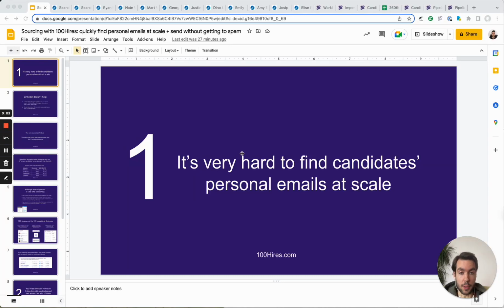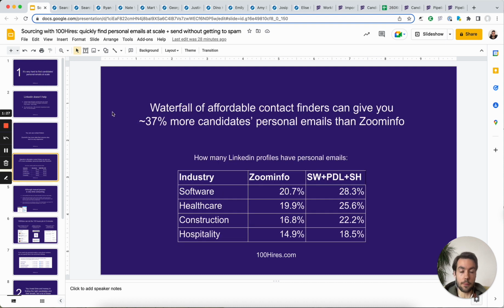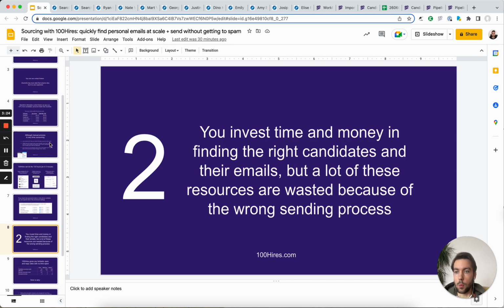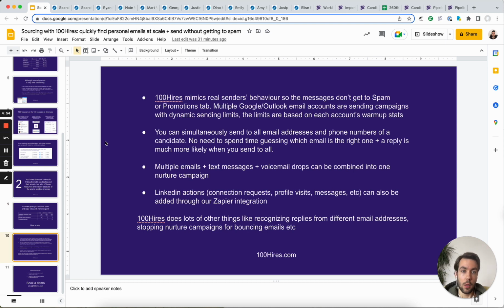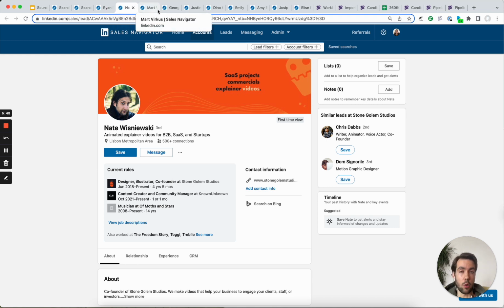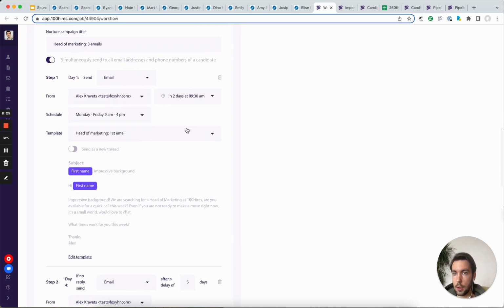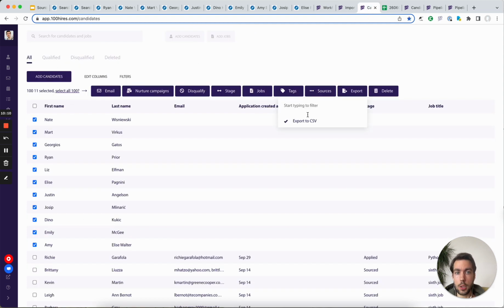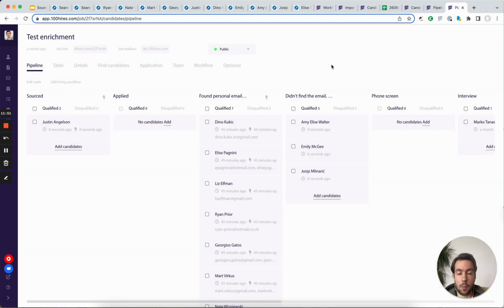Sourcing with 100Hires quickly find personal emails at scale + send without getting to spam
Find candidate emails at scale and build a sourcing list inside 100Hires: run the search, enrich contacts, and move sourced people into your pipeline so outreach and applicants live in one place.

100Hires is an applicant tracking system with unlimited job postings, unlimited candidates and unlimited users. Post once to Indeed, LinkedIn, ZipRecruiter, Google Jobs and more.